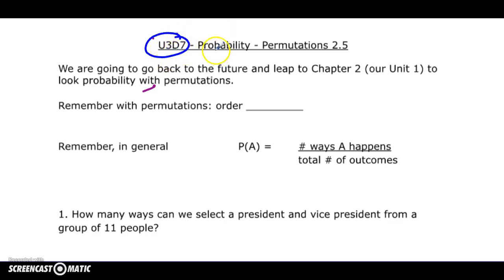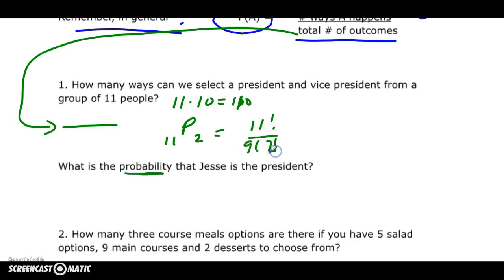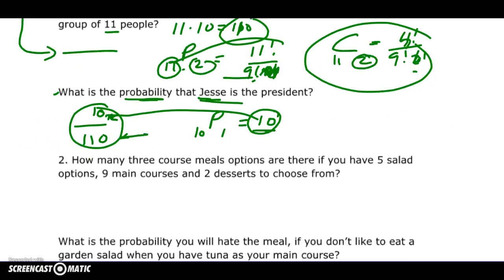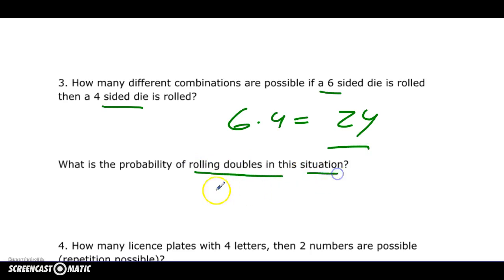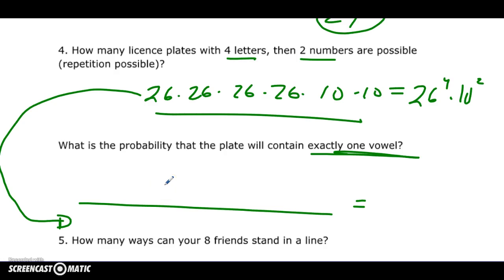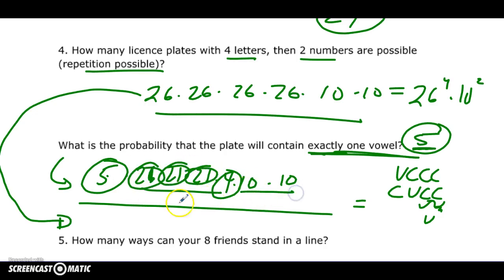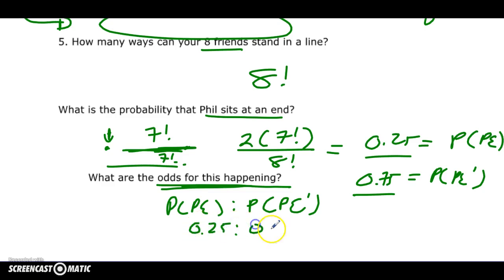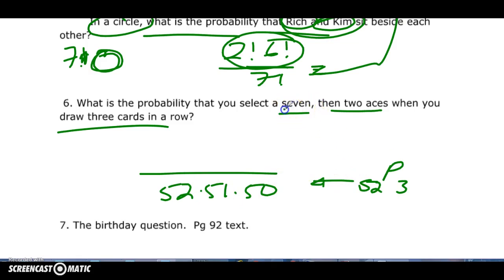U3D7 - Probability - Permutations - Mathematics of Data Management (MDM4U)